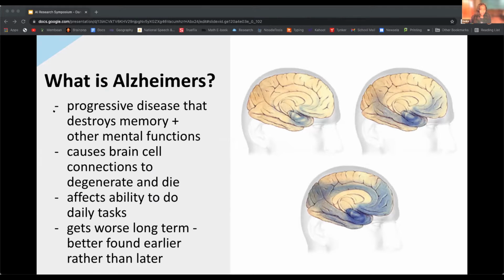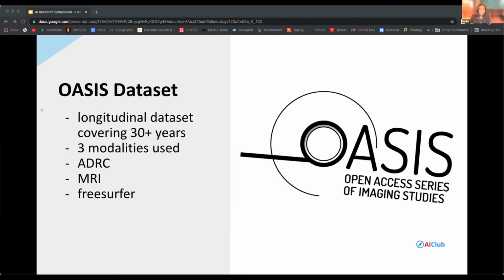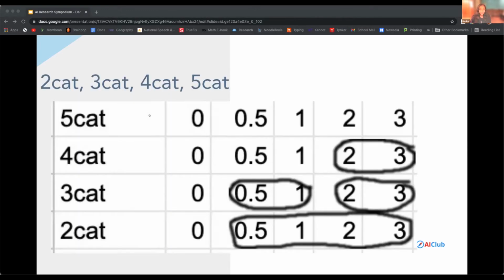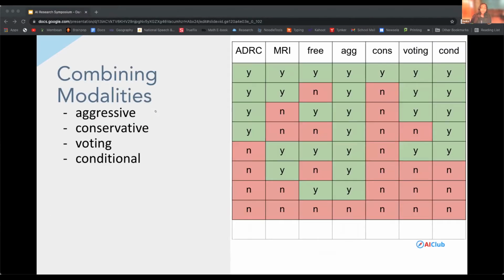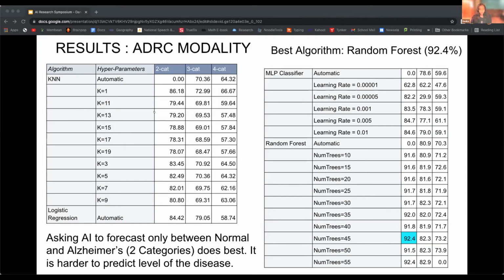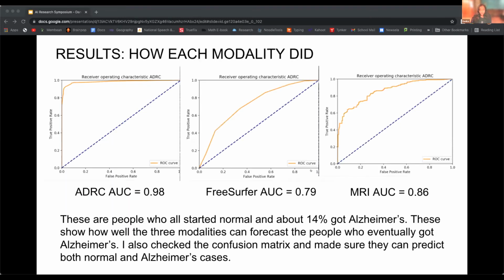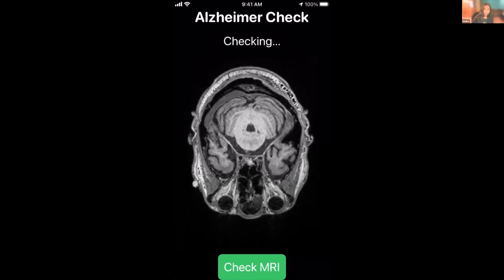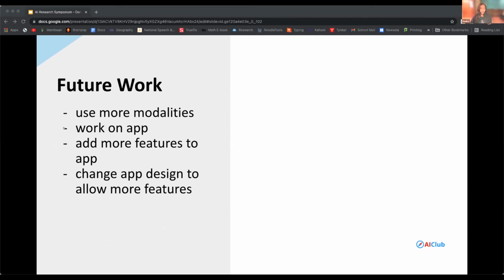Danika | AIClub Student Research Symposium 2021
Our 2021 Student Research Symposium is a celebration of AI innovations by K-12 students. This year, we are proud to have

- Keynote by Dr. Bharath Ramsundar, an internationally renowned expert in AI for Medicine.
- Presentations by Middle and High School students on AI in STEM, social good, new apps, and more.
- Two professional teacher development sessions K-12

Head on over to our website to find out more!

Want to include our curriculums on your Education platform? We have partnered up with institutions such as EPIC GENERATION, DPIE and 6Crickets.